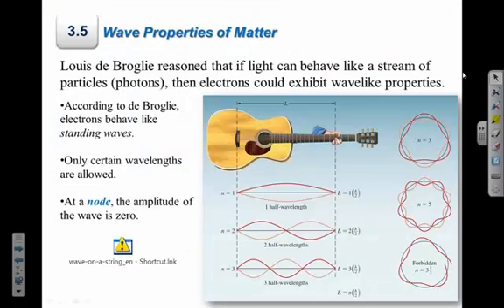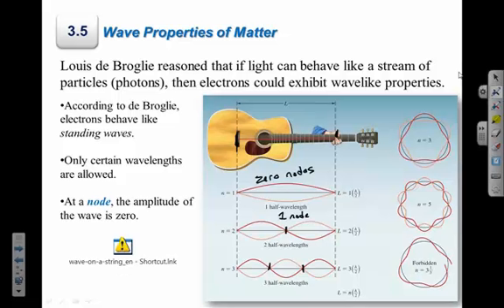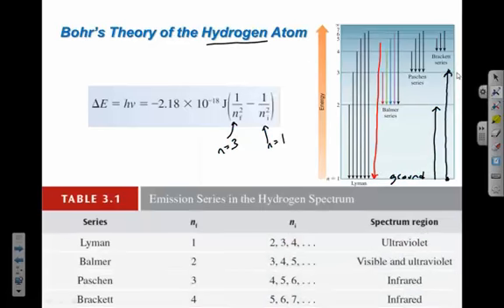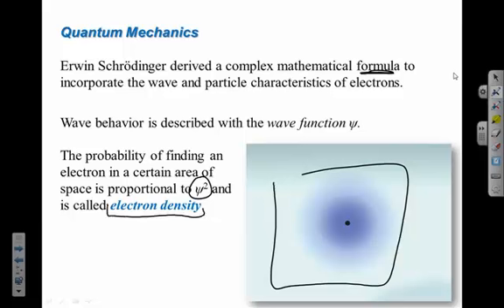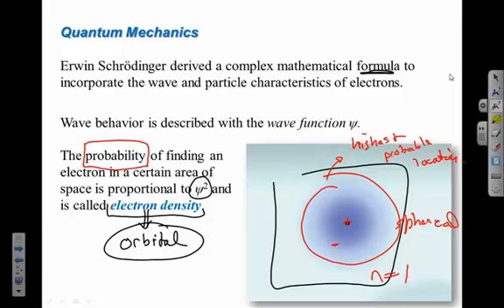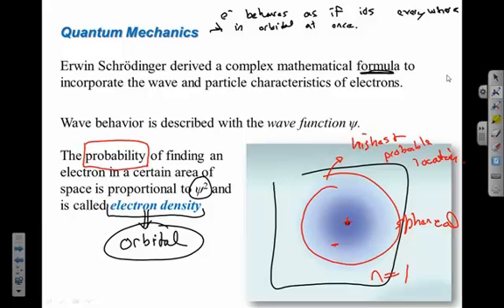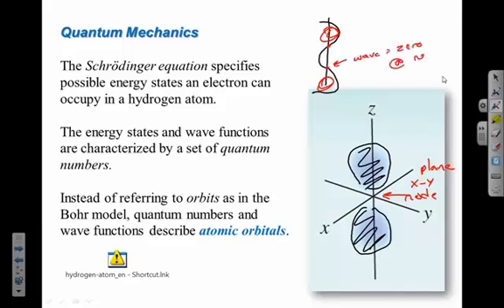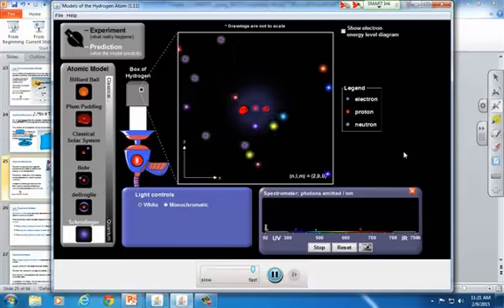Wave properties of matter and quantum mechanics